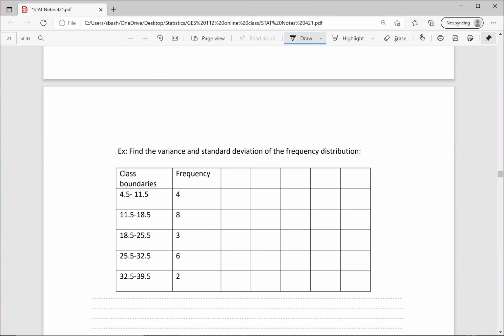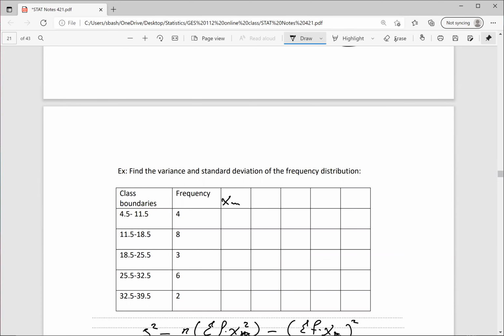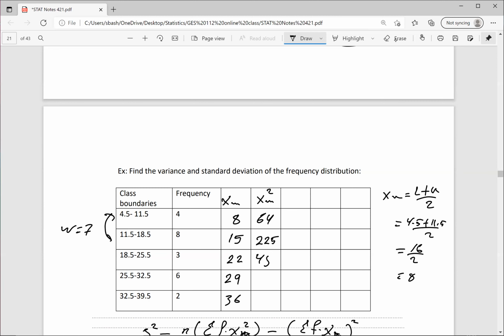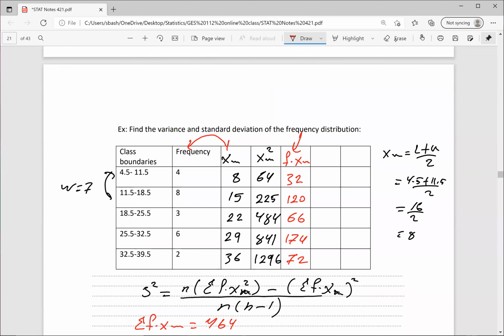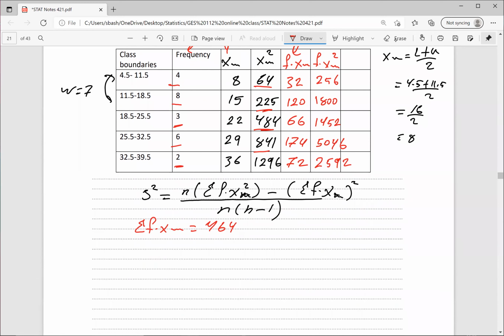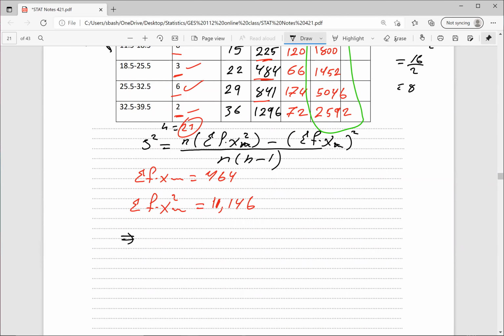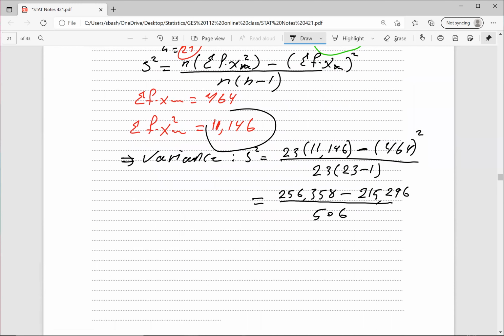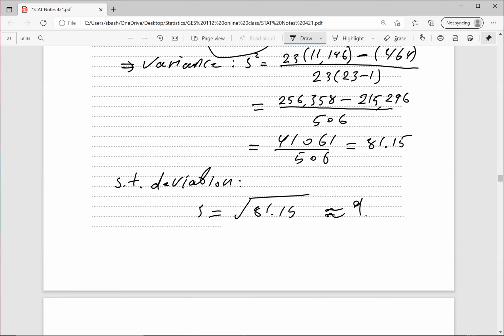Statistics: Variance and Standard Deviation of Grouped Data II